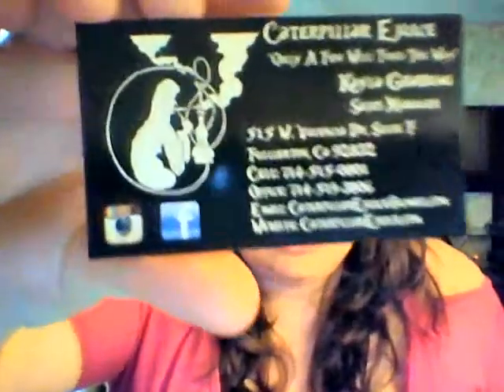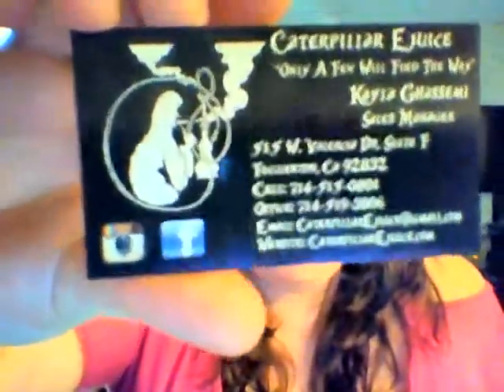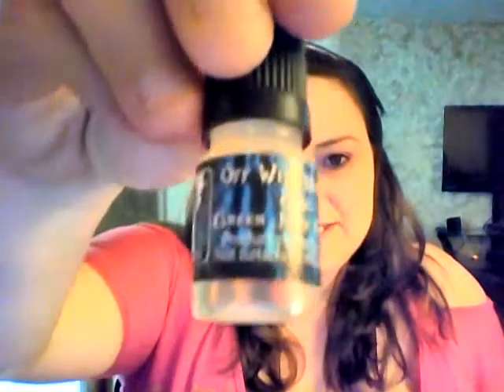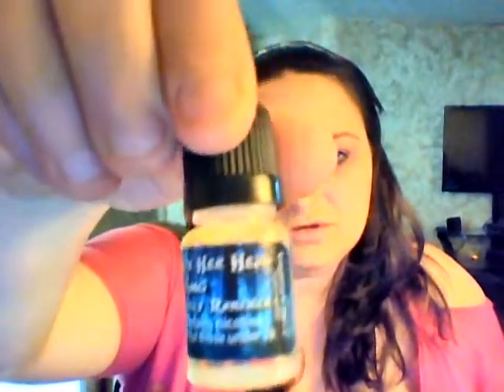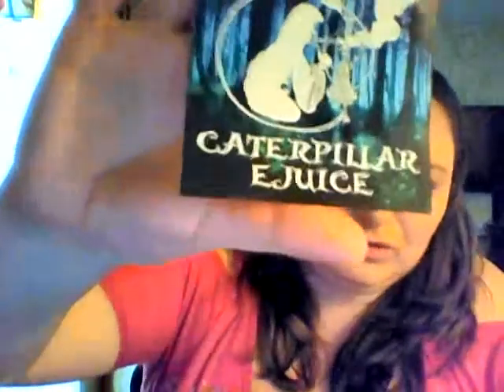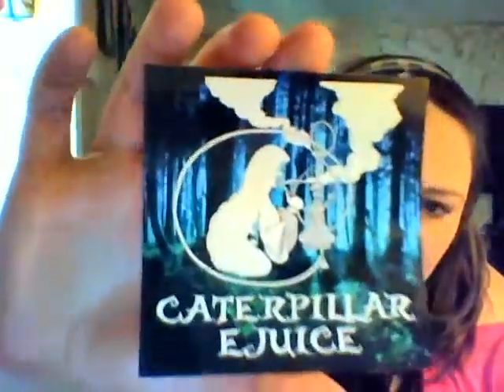off with her head by caterpillar ejuice